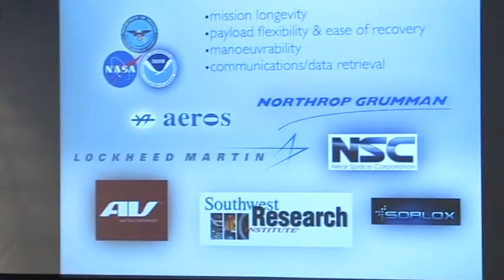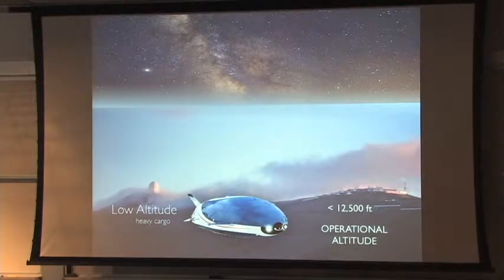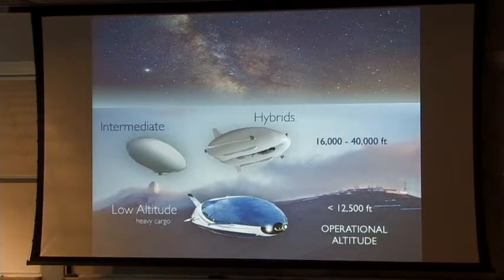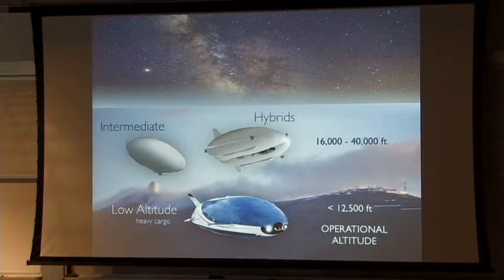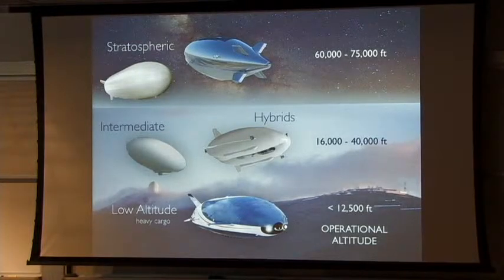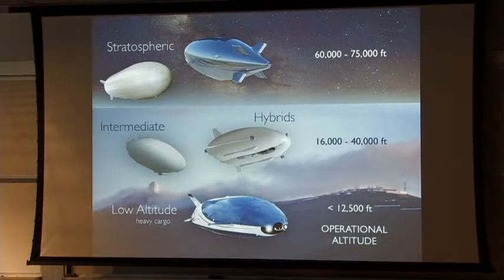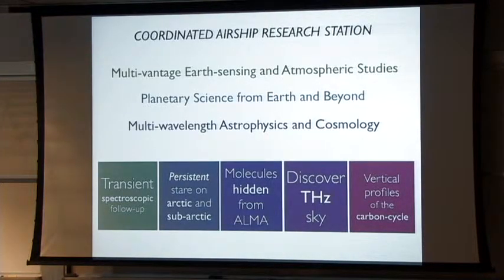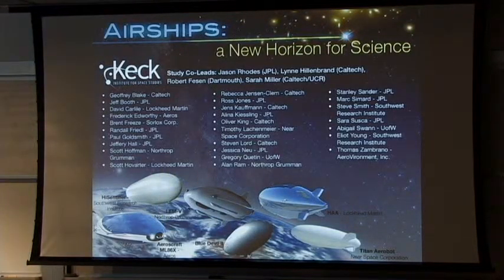Introduction of Airships: A New Horizon for Science - Sarah Miller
Sarah Miller, from UC Riverside and Caltech, gives an introduction to the Airships: A New Horizon for Science Short Course at the Keck Institute for Space Studies.